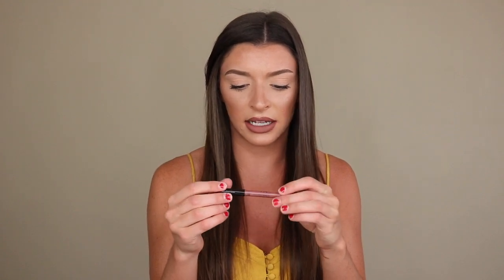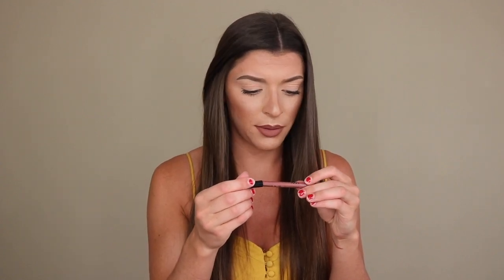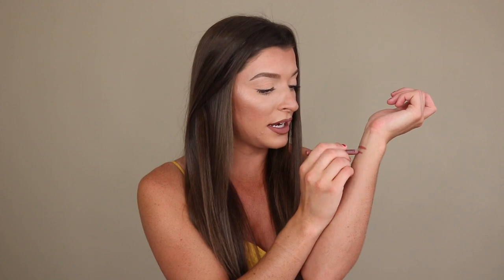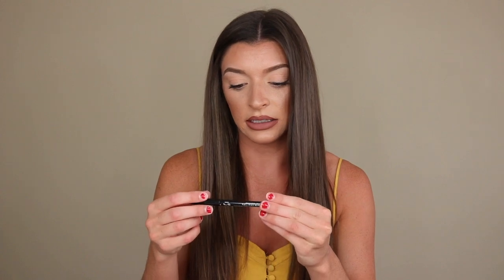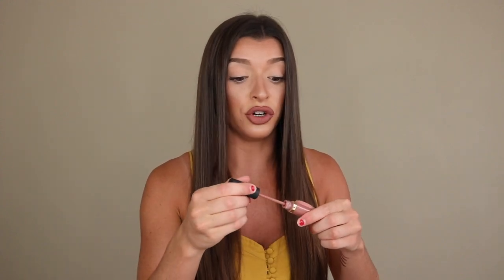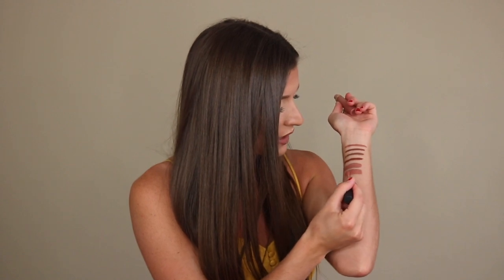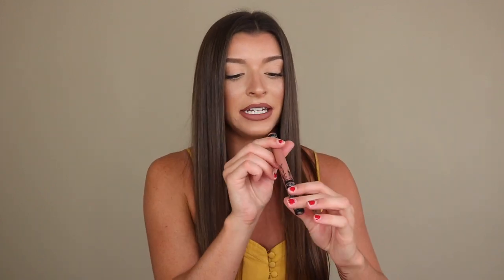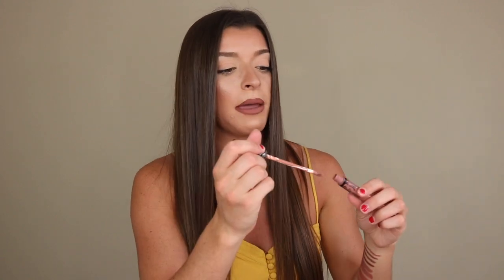YOU NEED THESE NUDE LIPSTICKS IN YOUR LIFE